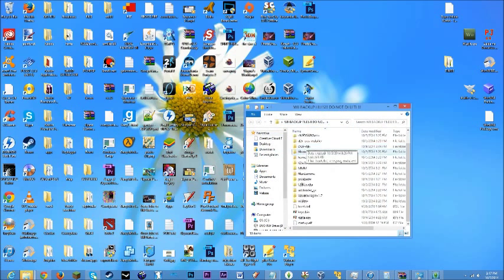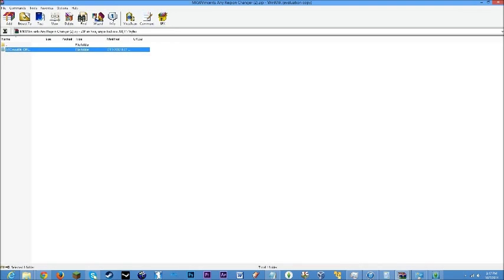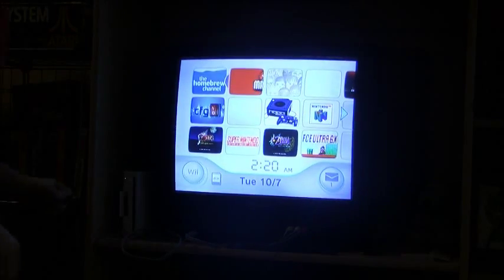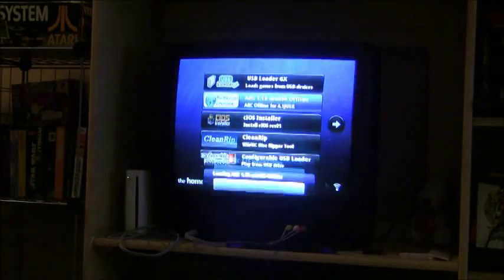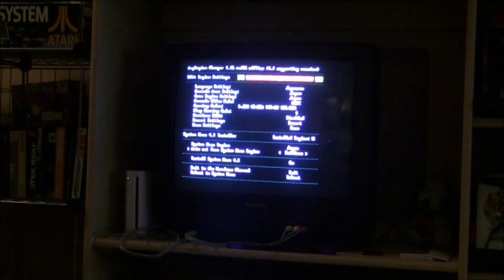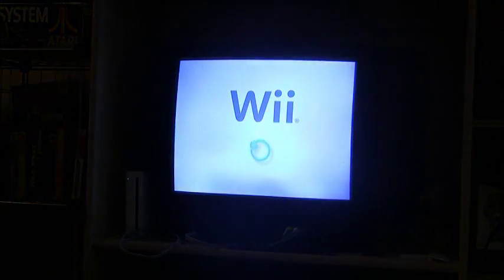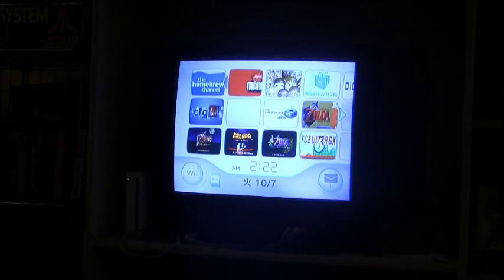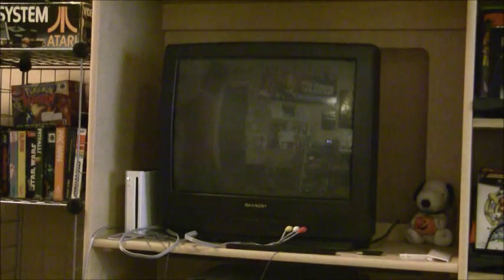How to use Any Region Changer for Wii 4.3!!